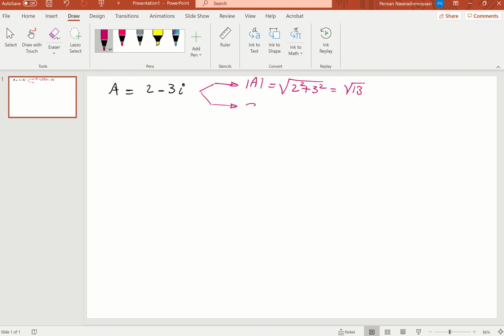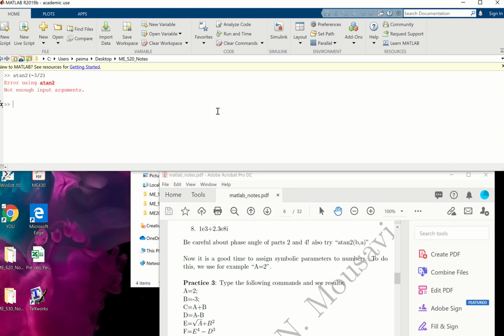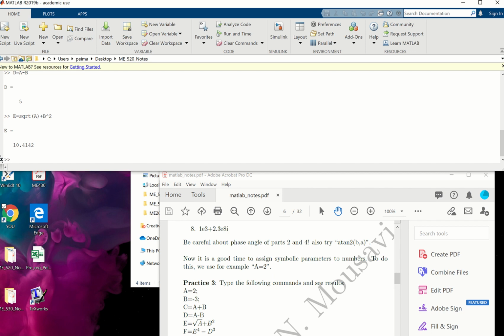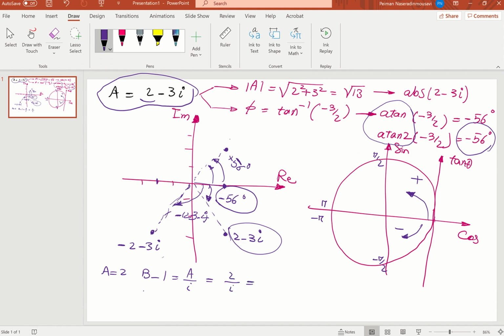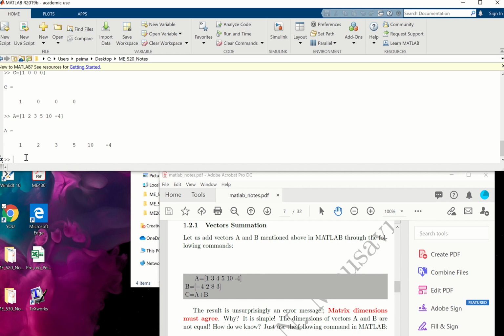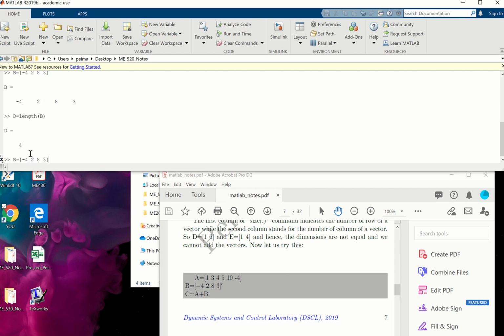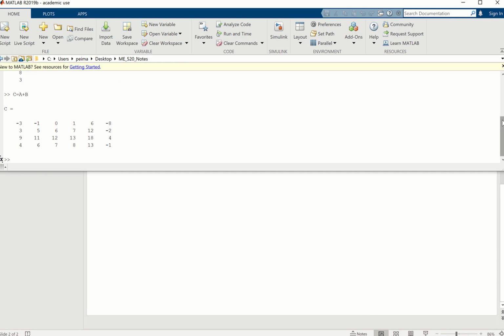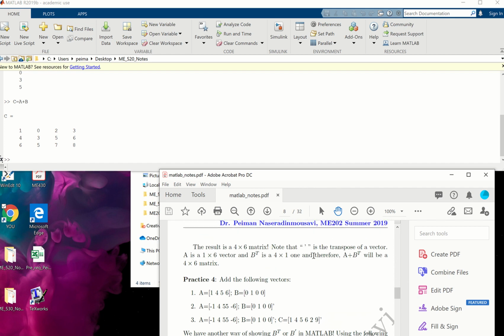Matlab-Step by Step, DSCL-SDSU, Part 2, 2020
Addressing part 1 tricky point of Imaginary Numbers and also dealing with Vectors